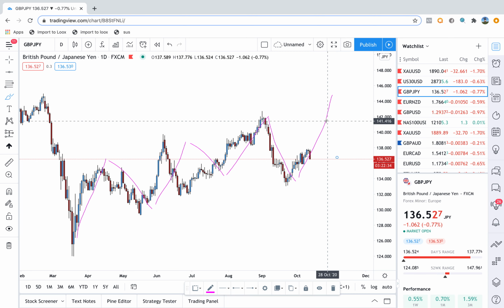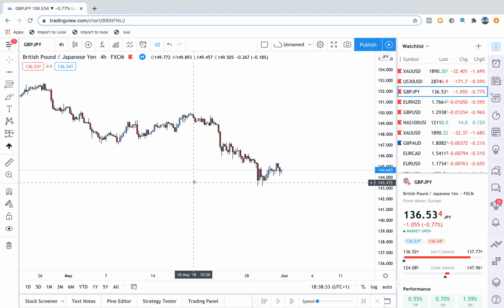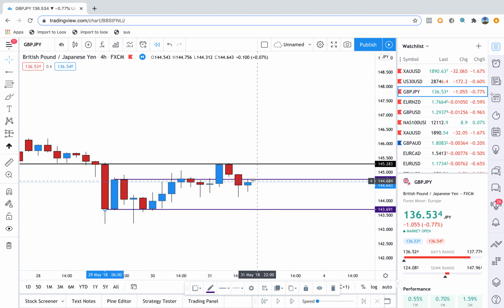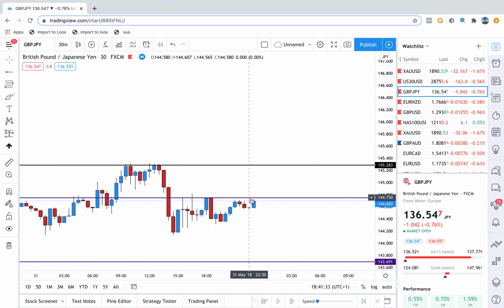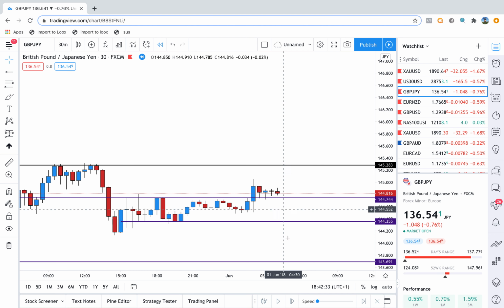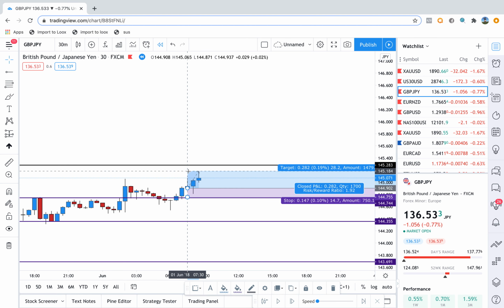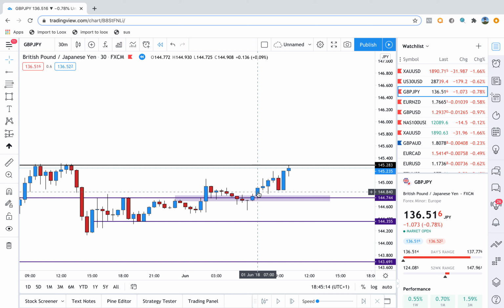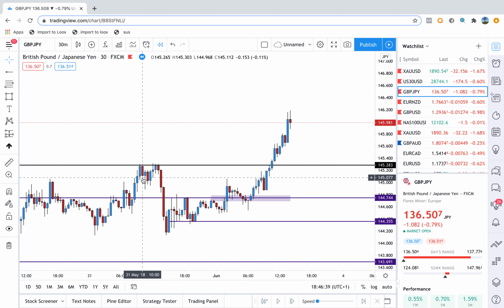Forex trading basics for BEGINNERS 2020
In this video I will be going over some of the forex basics so that you can be profitable trading forex. How to be profitable trading forex, well first of all you need to understand how to read structure correctly,  all beginner forex trader and trading strategies need to implement this into their trading!